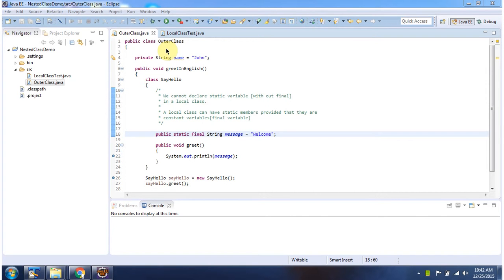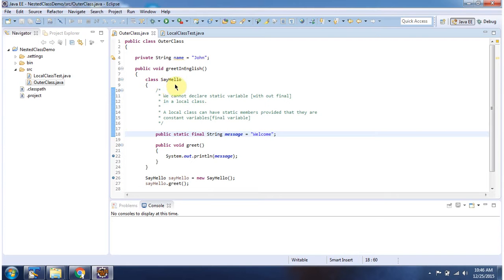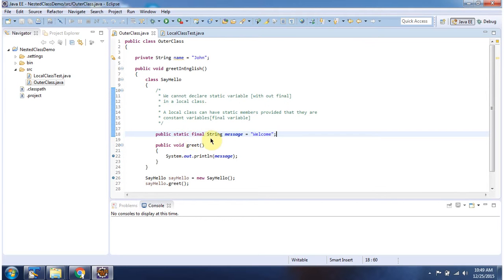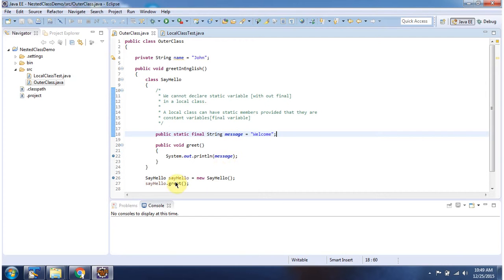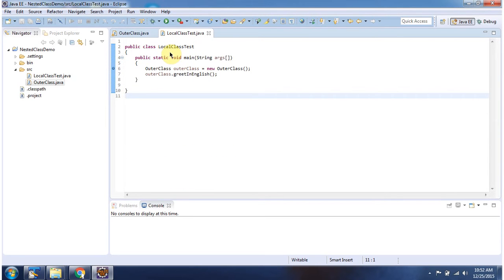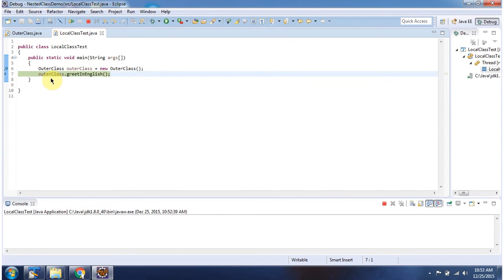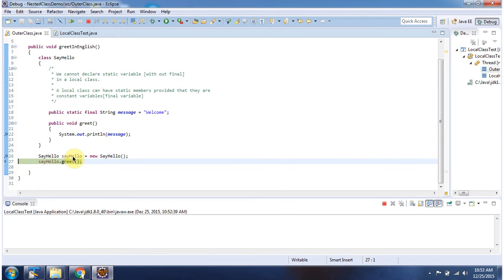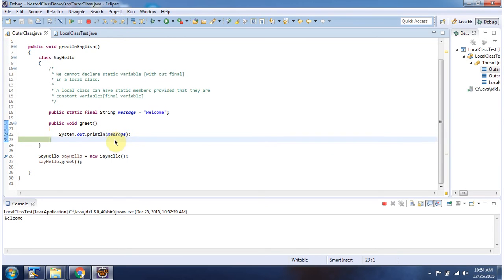Java Nested Classes: Final Static Local Classes Overview | Java Tutorial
Welcome to this Java tutorial where we explore final static local classes, a specific type of nested class in Java programming!

In this video, we'll delve into the concept of final static local classes in Java, which are nested classes declared within a method or block of code, marked as `final` and `static`. Final static local classes provide a way to encapsulate functionality within a limited scope while ensuring immutability and sharing common behavior across instances.

In this tutorial, we will cover the following topics related to final static local classes:
- **Definition of Final Static Local Classes**: Understand what final static local classes are and their characteristics within Java's nested class hierarchy.

- **Syntax and Declaration**: Learn how to define and use final static local classes within methods or blocks of code, including their unique properties as `final` and `static` entities.

- **Immutability and Reusability**: Explore the benefits of using final static local classes for encapsulating reusable, immutable behavior in Java applications.

- **Use Cases and Benefits**: Discuss practical scenarios where final static local classes shine, such as utility methods, constants, or helper functions that do not require instance-specific behavior.

- **Examples and Demonstrations**: Walk through hands-on examples to illustrate the usage and implementation of final static local classes in Java, showcasing their role in promoting code organization and maintainability.

By the end of this tutorial, you'll have a solid understanding of final static local classes in Java and how they can be leveraged effectively to enhance your codebase.

If you're looking to deepen your Java programming skills and explore advanced topics like final static local classes, don't forget to subscribe to our channel for more insightful Java tutorials and programming tips!

Java nested classes (Local Classes-final Static) | Java Tutorial